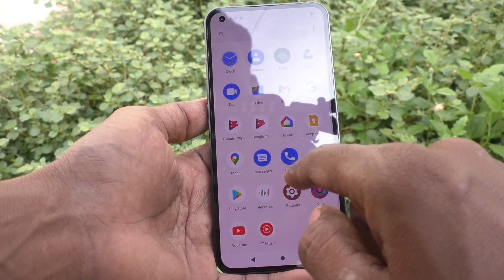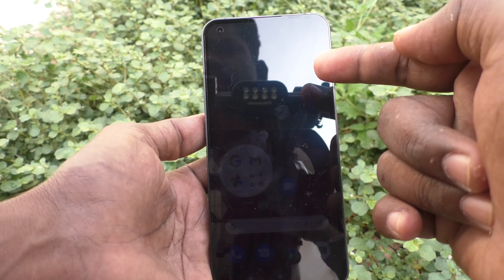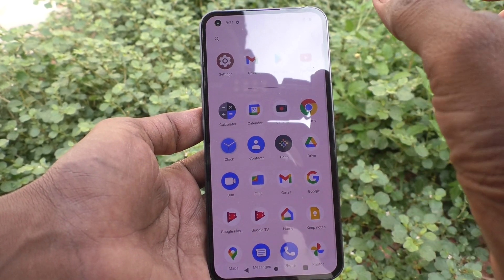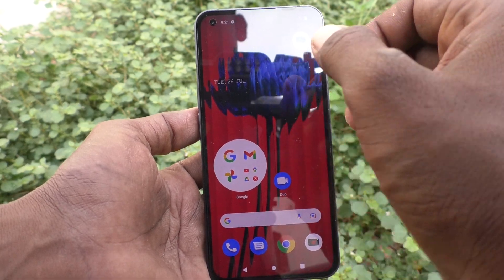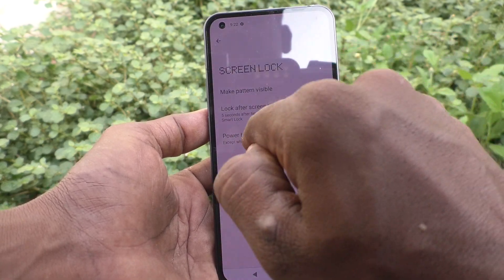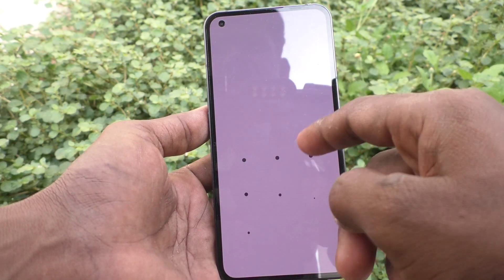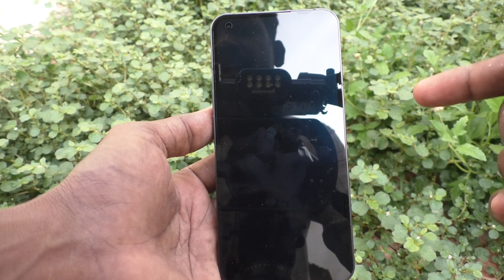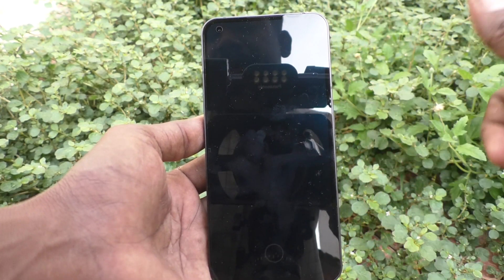How to change screen lock time after screen timeout in Nothing Phone 1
Nothing Phone 1 change screen lock time after screen timeout settings: Learn here how to change screen lock time after screen timeout in Nothing Phone 1 smartphone.